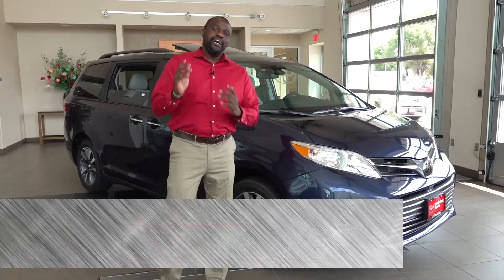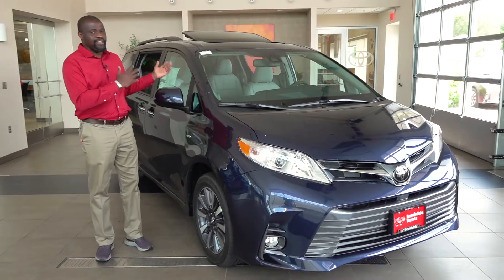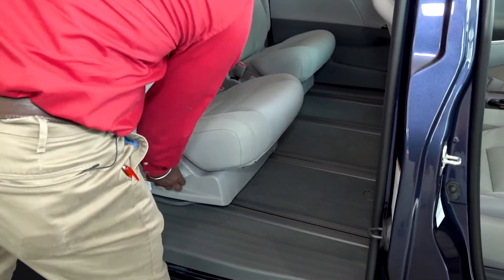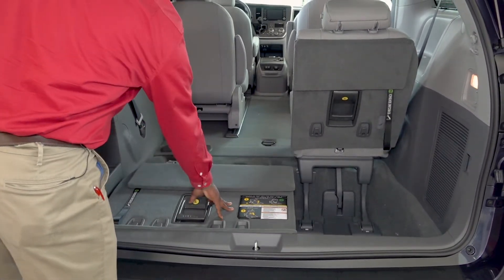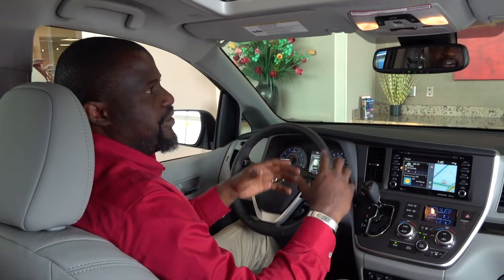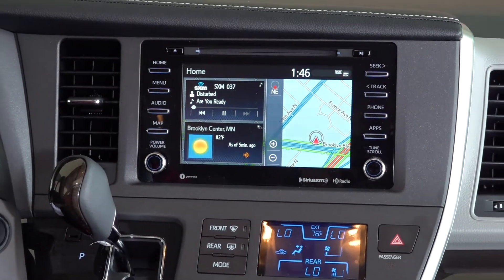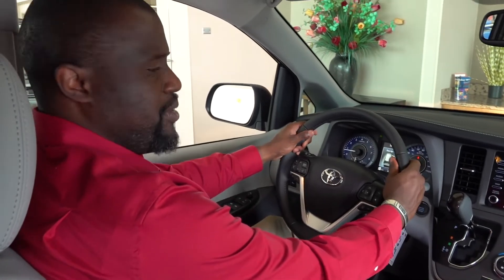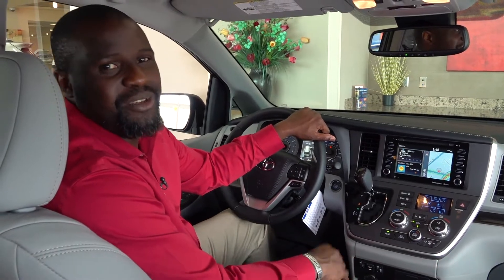[Walk Around] New 2020 Toyota Sienna XLE | Mpls, St Paul, Brooklyn Center, Maplewood, MN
This is a Walk Around Review of the 2020 Toyota Sienna at Luther Brookdale Toyota.  Model Show in a 2020 Toyota Sienna XLE.  For more information on our Toyota.

At Brookdale Toyota in Brooklyn Center Minnesota, we love what we do.  Experience any New or Used Toyota Model right here at the corner of hwy 694 and Brooklyn Boulevard.  Our staff can answer your questions, show you the latest in safety technology, and show you the benefits of working with us.  We can’t wait to help!

2020 Toyota Sienna for sale in Minneapolis
2020 Toyota Sienna for sale in St Paul
2020 Toyota Sienna for sale in St Cloud
2020 Toyota Sienna for sale in Brooklyn Center
Toyota Sienna Brookdale Toyota

Sienna Trim Levels:
2020 Toyota Sienna L
2020 Toyota Sienna LE
2020 Toyota Sienna SE
2020 Toyota Sienna XLE
2020 Toyota Sienna Limited

Toyota Sienna compared to Honda, Nissan, Ford, Chevrolet, Kia, Hyundai, Dodge, Volkswagen,  Mazda.

Serving:
Minneapolis, MN
Duluth, MN
Rochester, MN
Mankato, MN
Coon Rapids, MN
Burnsville, MN
Bloomington, MN
Inver Grove Heights, MN
Northfield, MN
Fairbault, MN
Redwing, MN
Forest Lake, MN
Edina, MN
Shakopee, MN
Stillwater, MN
White Bear Lake, MN
Bemidji, MN
Brainerd, MN
Eagan, MN
Lakeville, MN
Plymouth, MN
Waconia, MN
Eden Prairie, MN
Minnetonka, MN
Wayzata, MN
Minnesota